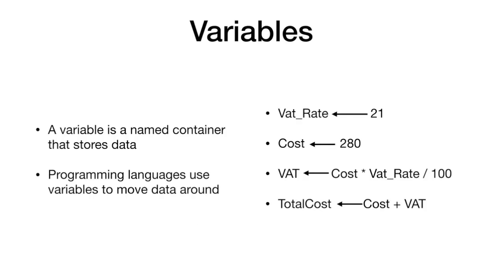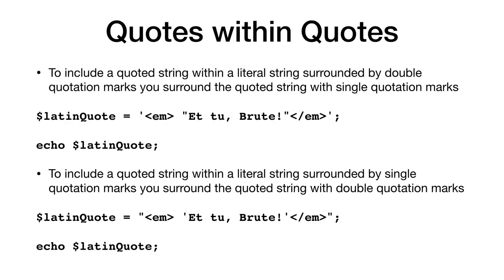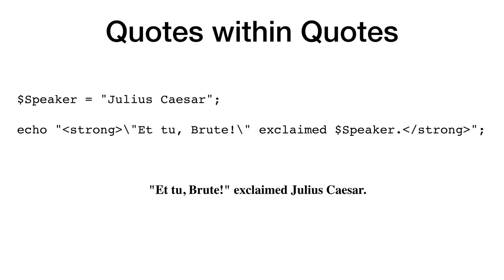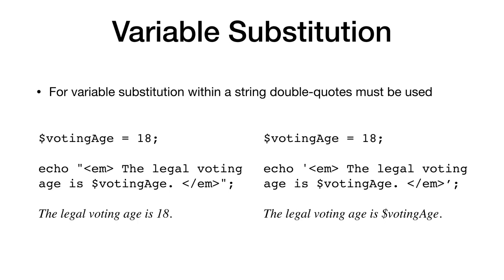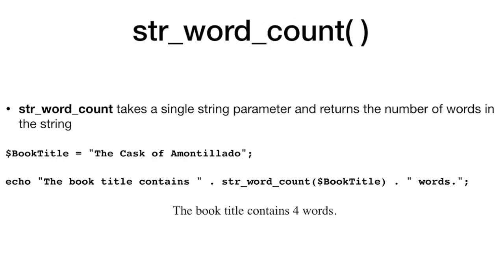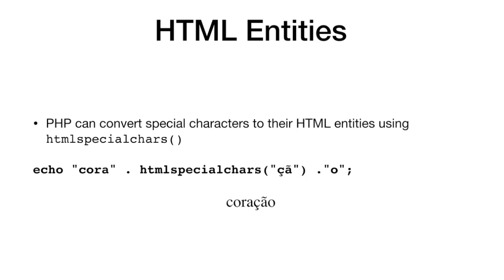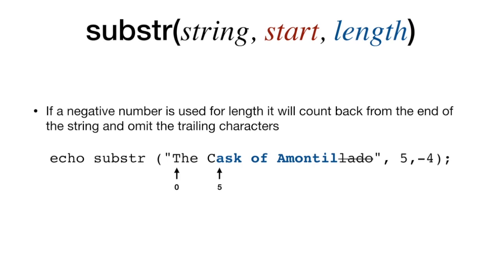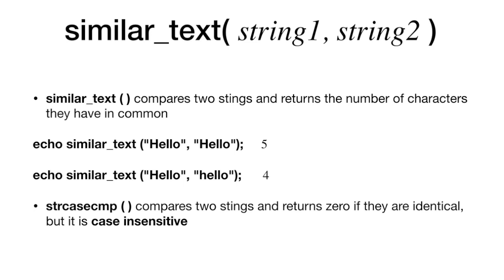SOFT7008 Class 02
Variables. Variable substitution. String manipulation.